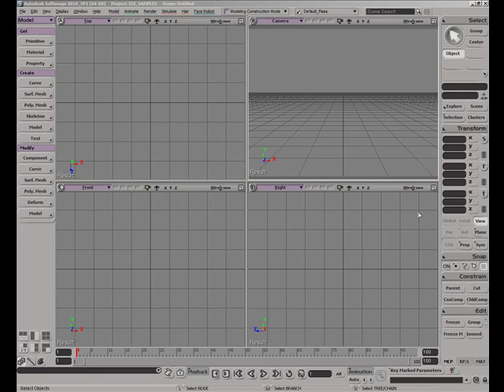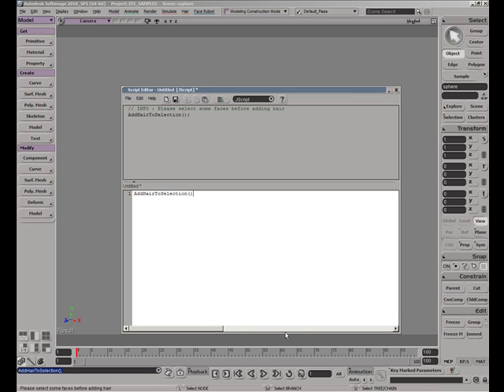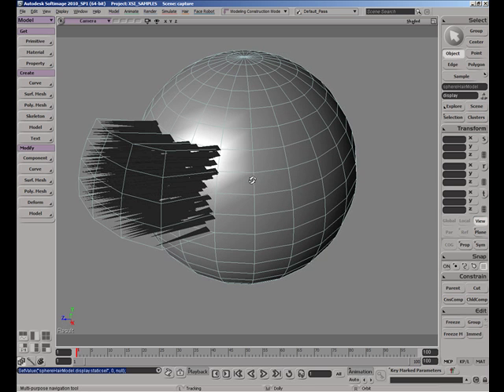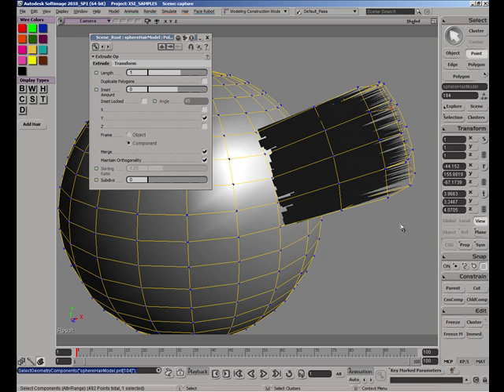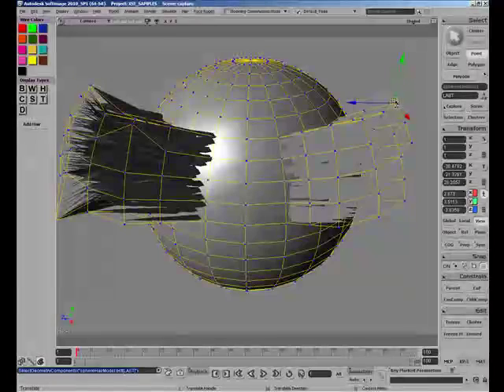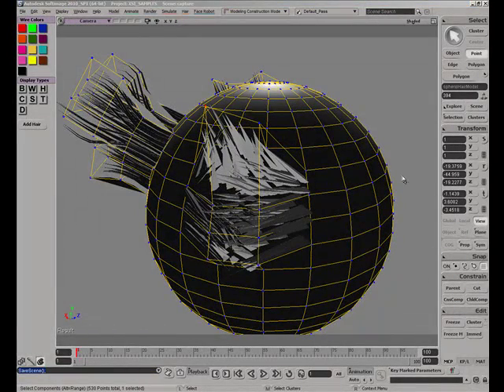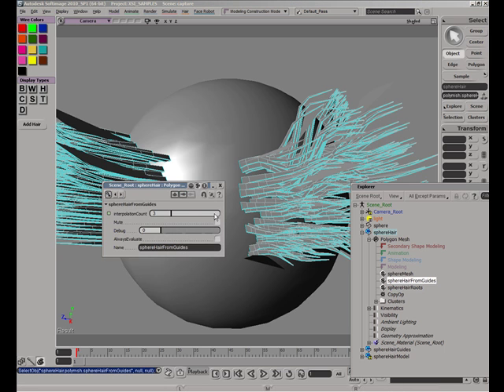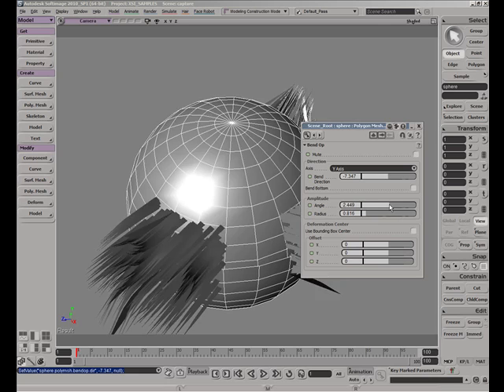Hair.Basic for Softimage Introduction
Provides a basic overview of the free Ephere Hair.Basic tool for Softimage|XSI. Covers basic creation and modeling of hair and explains certain concepts of the tool.